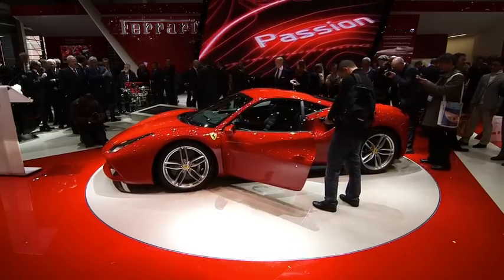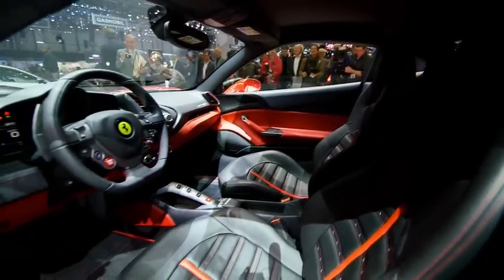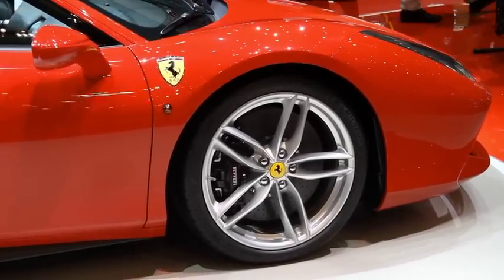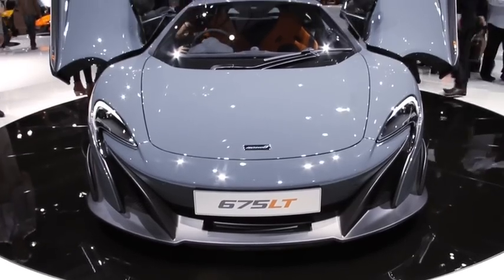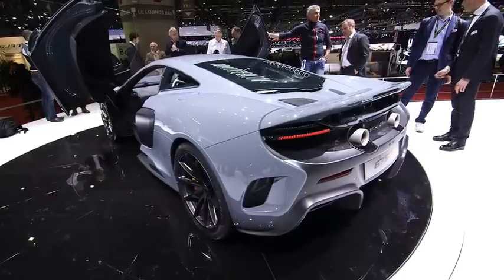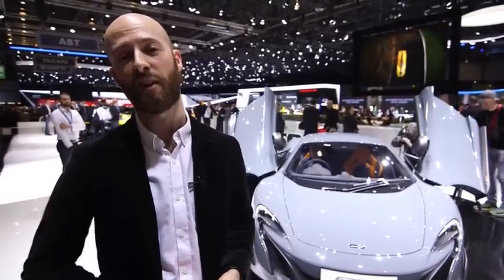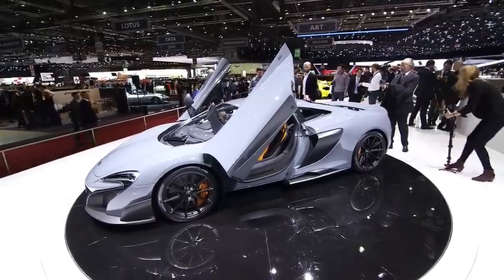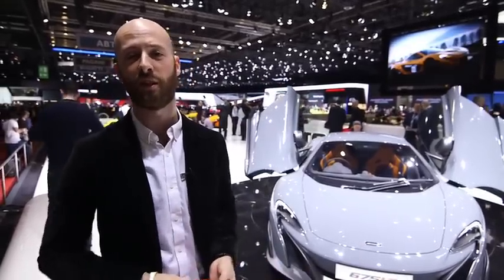Ferrari 488 GTB vs McLaren 675LT - Geneva Motor Show 2015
The 2015 Geneva Motor Show is supercar-centric. Paul Bond pits the McLaren 675LT against the new Ferrari 488 GTB. But which do you prefer?